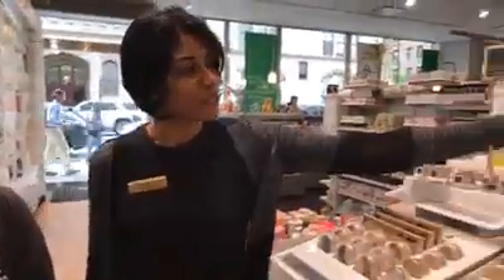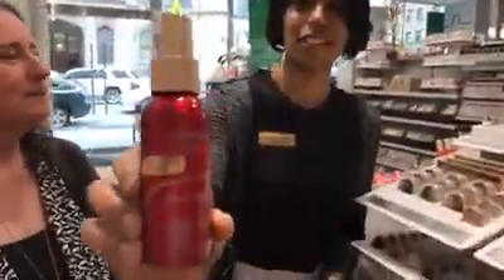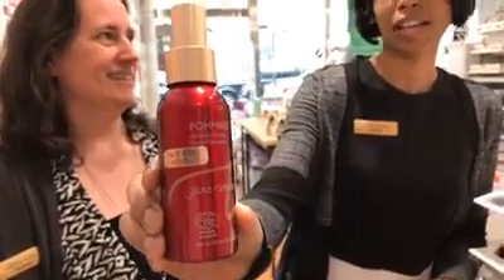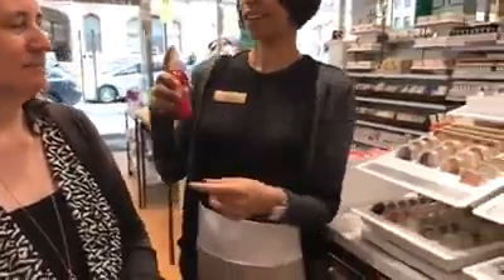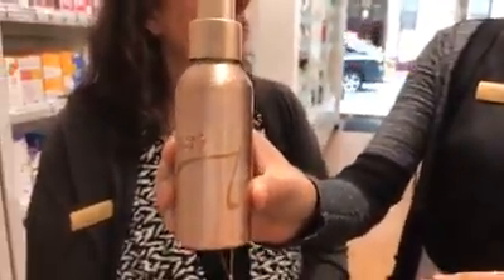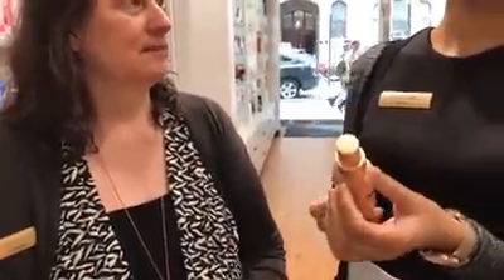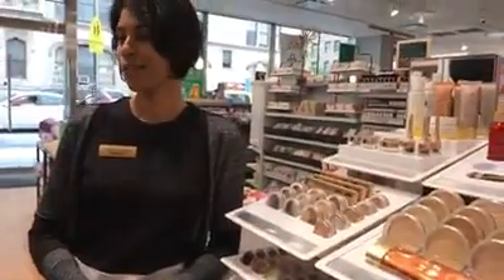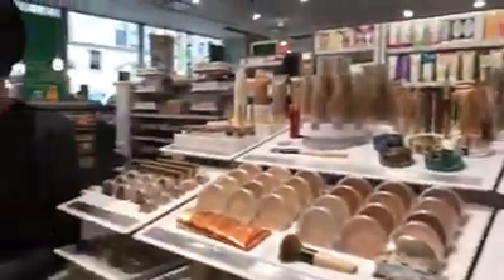20 Tea Time Karen skin hydration